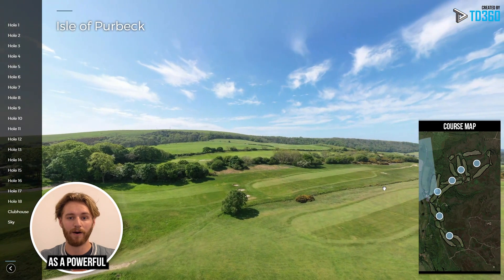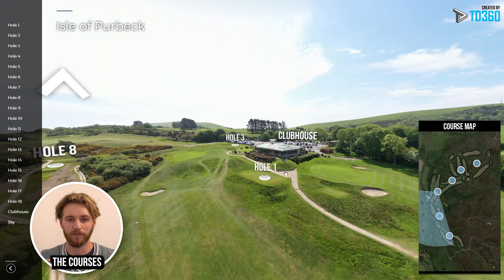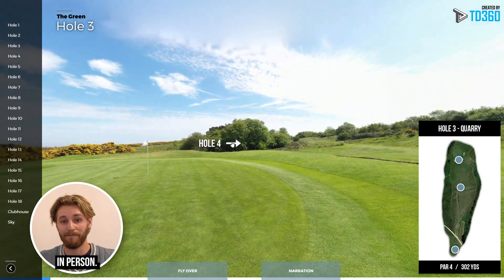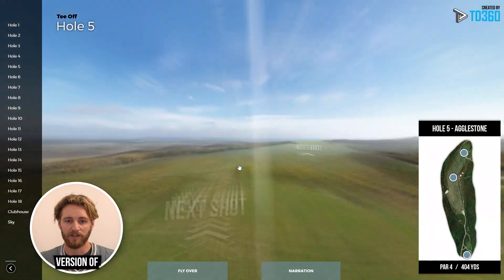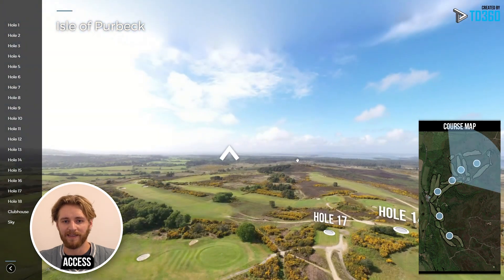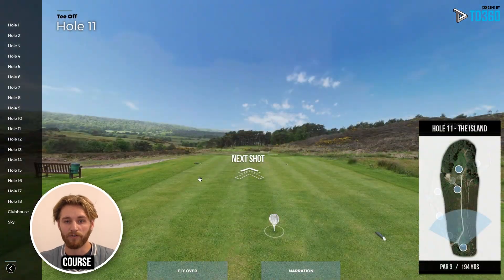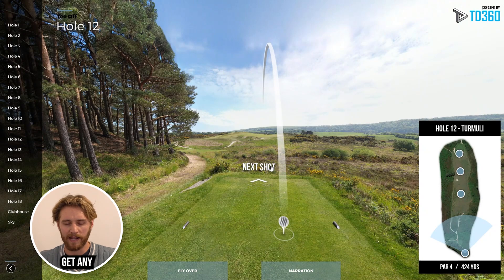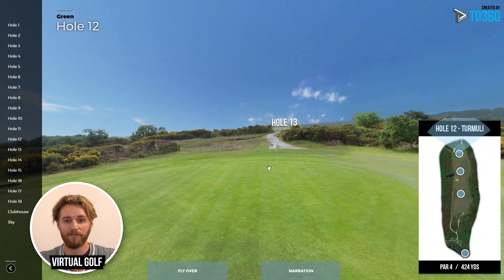The Best Way To Showcase A Golf Course... Virtually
Is it worth showcasing your Golf Course?

Then it's worth doing well.

We help clubs showcase their courses in the most immersive ways possible.

TD360 Virtual Golf Course Tours allow people to interactively move and look around. It's the ultimate way to market a course.

Let's have a chat and see how we can help you.